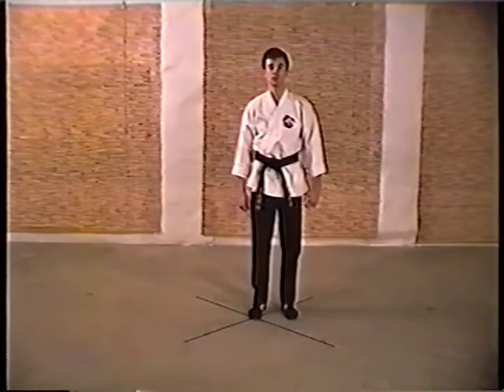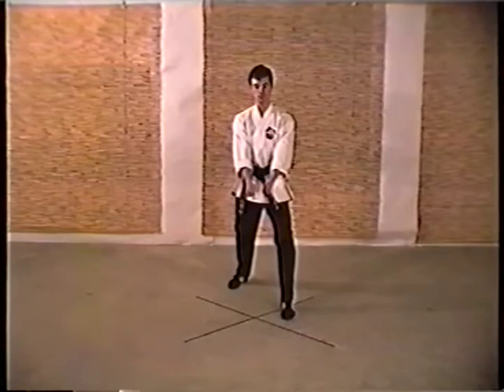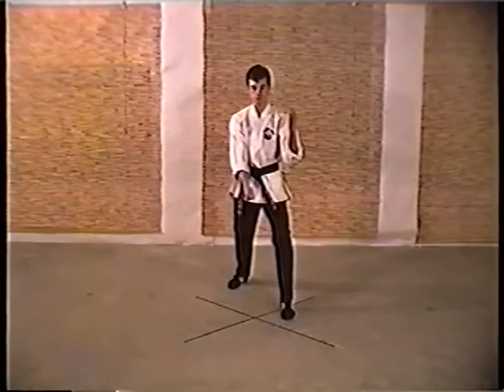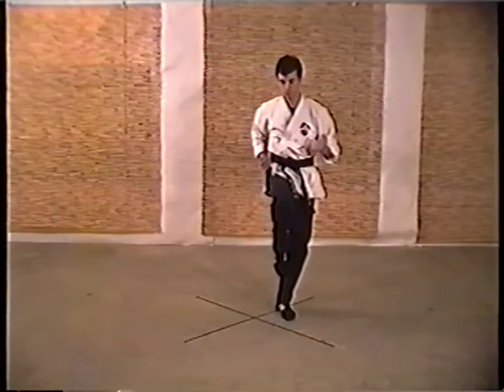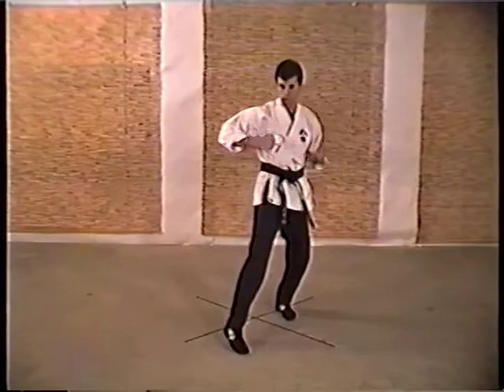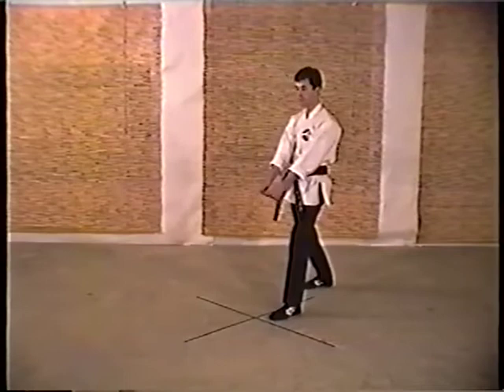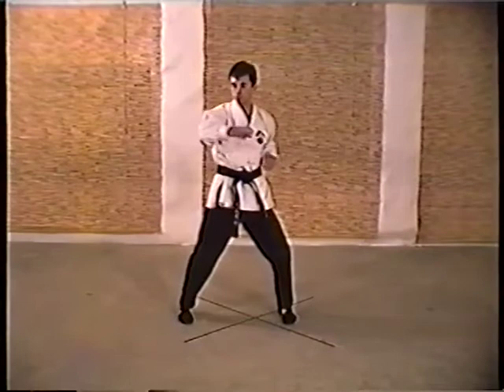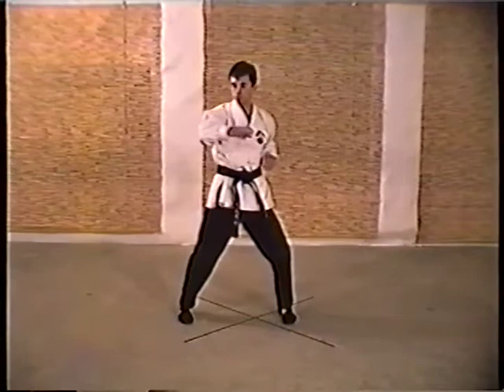American Kenpo Orange Belt "Thrusting Prongs"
Kenpo Karate Orange belt technique "Thrusting Prongs". This video is very, very rare, and it features Kevin Lampkin and Eric Lampkin who are both masters in Ed Parker's American Kenpo karate. The video was produced for their AKLA Kenpo Home Study course in the 1990s.